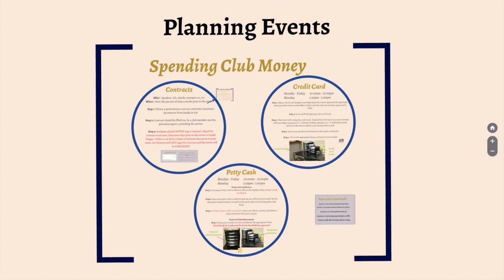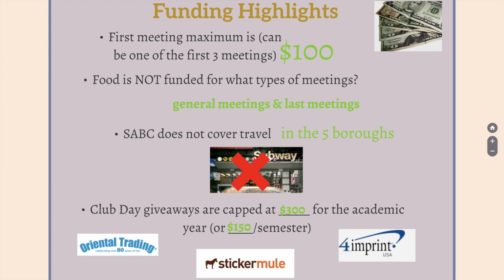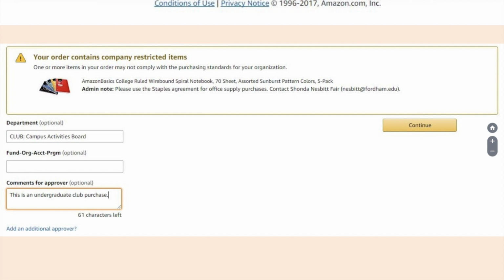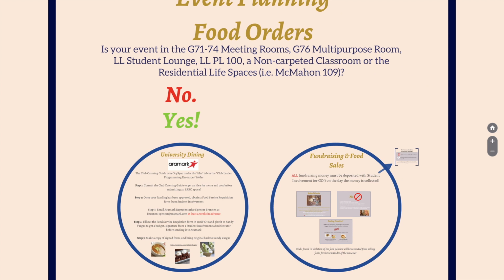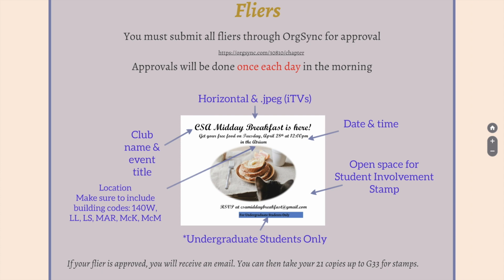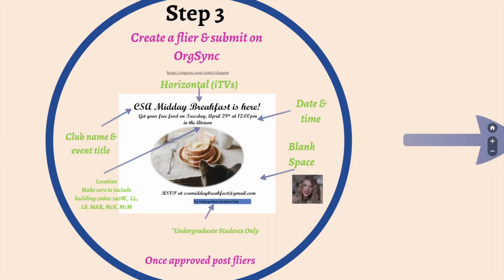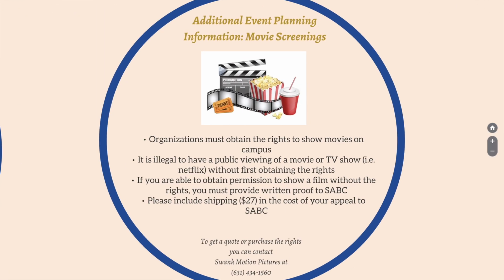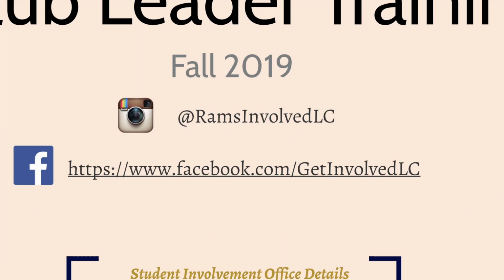Club Leader Training 2019-2020 Video 2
This video is about Club Leader Training